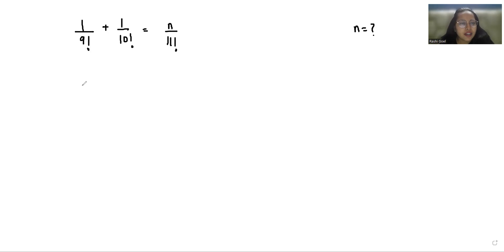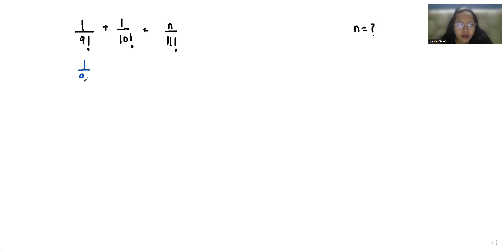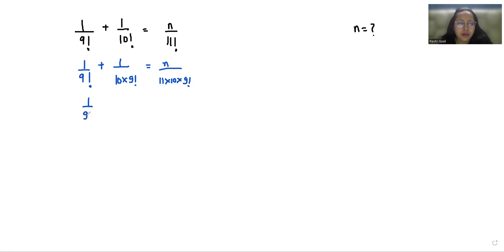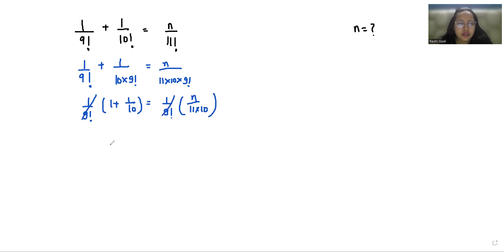Solve This Amazing Factorial Problem, 1/9!+1/10!=n/11! | Find n=?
1/9!+1/10!=n/11!

IF 1/9!+1/10!=n/11! then n=?
Find the value of n if 1/9!+1/10!=n/11!
Find the value of n, 1/9!+1/10!=n/11!
find value of n when 1/9!+1/10!=n/11!
what is the value of n when 1/9!+1/10!=n/11!
If 1/9!+1/10!=n/11! find the value of n